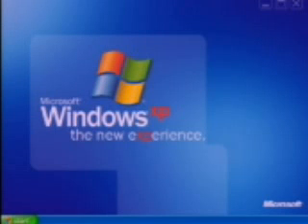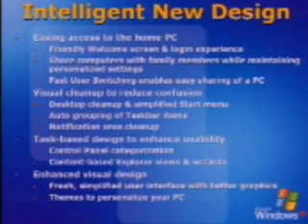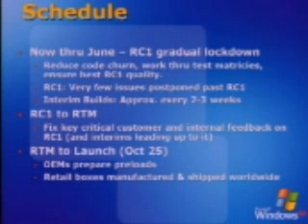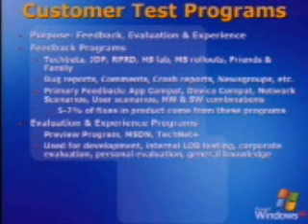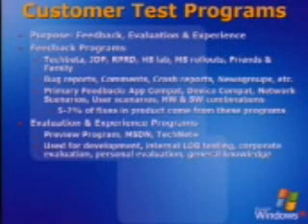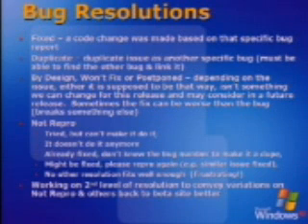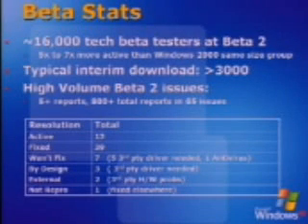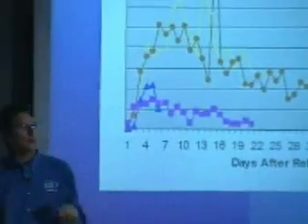Windows XP Overview (Expert Zone Event)